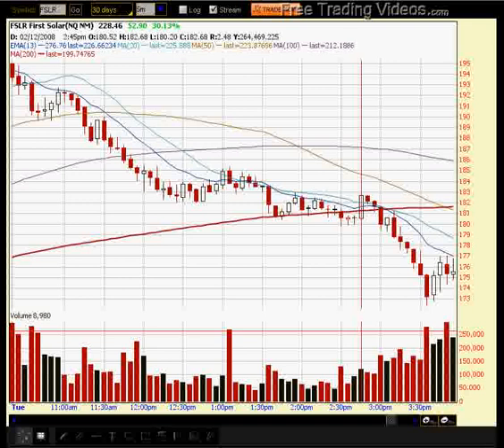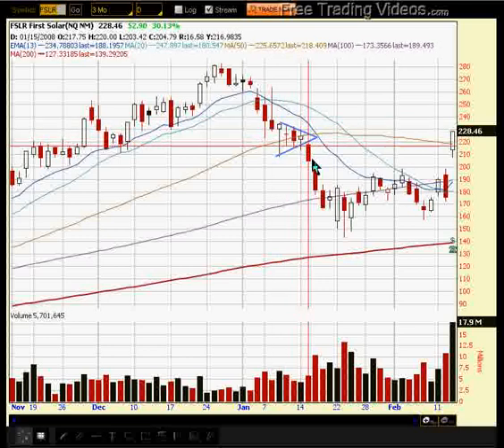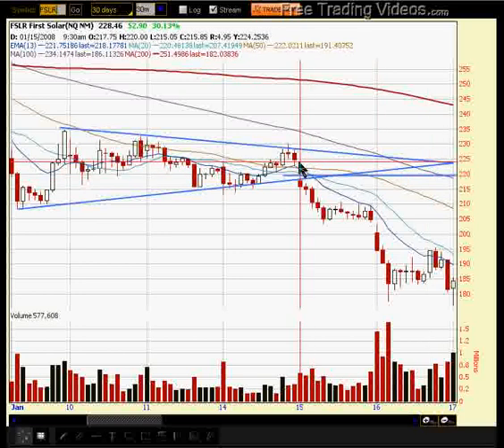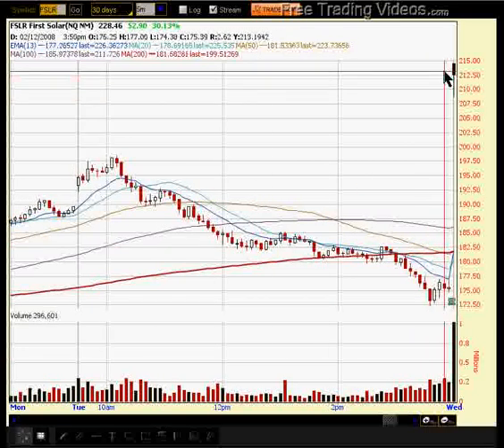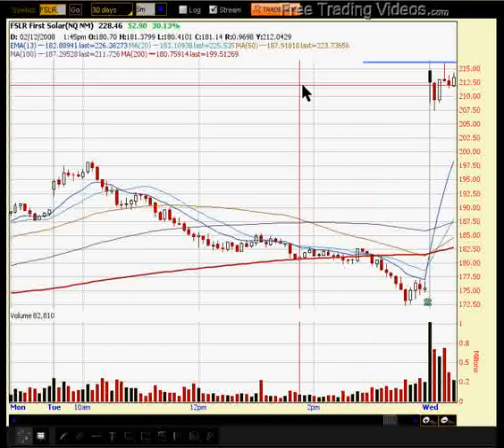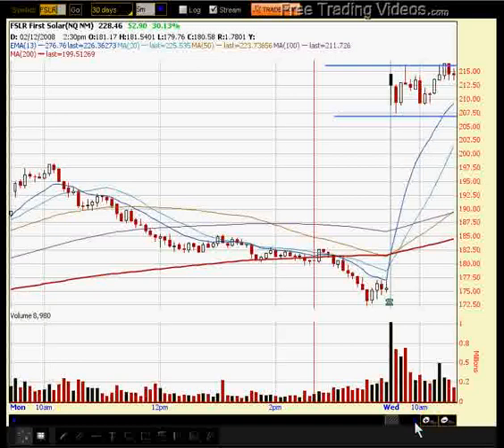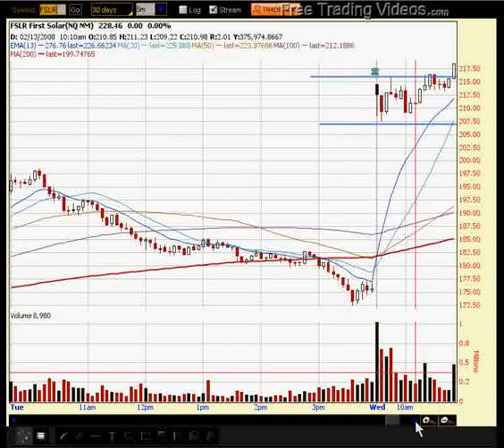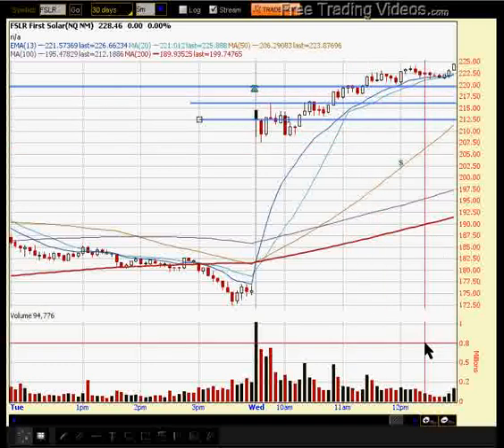FSLR Day and Swing Trade Using 30 Minute Gap Strategy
This is a description of an day and swing trade on FSLR using the a 30 minute gap strategy.  This includes the entry, exit on half of the position and management techniques on the remaining shares.